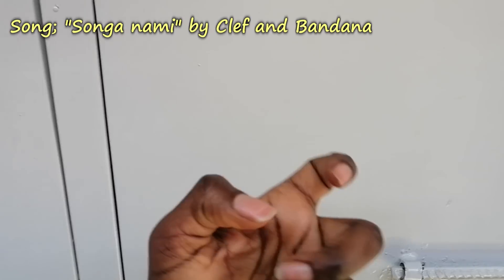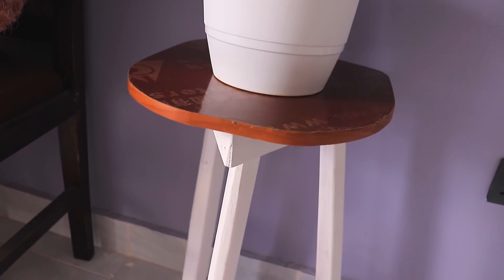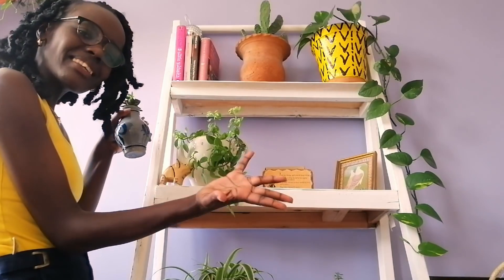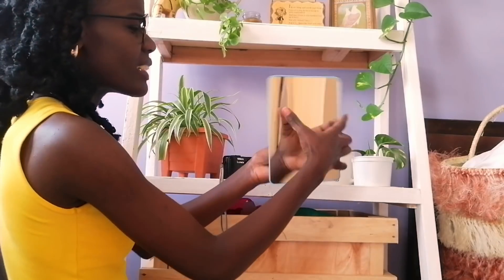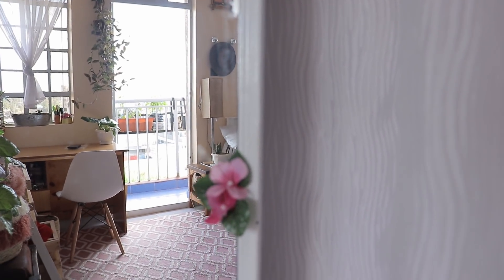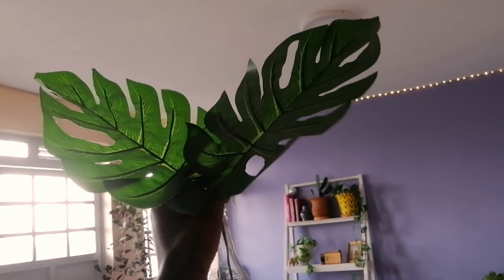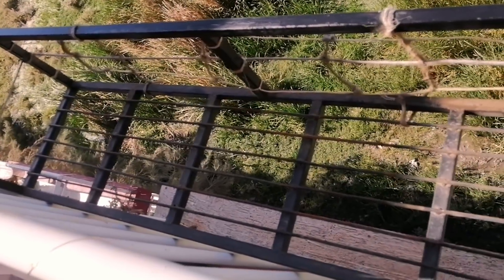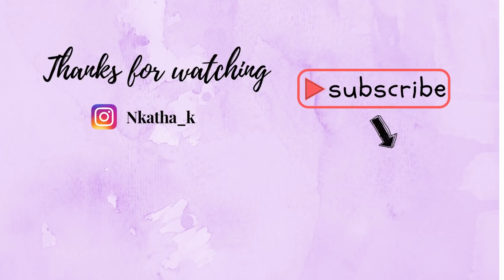BEDSITTER HOUSE TOUR 2021; "studio" apartment tour in Kenya + House plant tour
Hello my peeeeps* and happy happy new year to you, I decided, we start off the year with the highly highly requested Bedsitter house tour. The video shows my living room/ office space, this is where I do all my work from shooting for the shop to eating and editing. basically everything. I hope you enjoyed the video, if you are here, might as well comment your fav piece from the house. tour.

Pages Mentioned
My mirror~along Ngong road on your way to Karen
My Carpet and Yoga mat~ 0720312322(Dan)
My Bohemian baskets ~ (@saint_remi.ke) on instagram
My white office chair ~ (@sips_solutions) on instagram
Livingroom  fairylights ~(@pixie_blend_decor) on instagram
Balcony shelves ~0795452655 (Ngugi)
Balcony fairylights ~(@archerlightingsolutions) on instagram
Plant shops

Waves by Alxross,

FAQ
Filmed by Huawei Y9
Edited on Davinci resolve 15